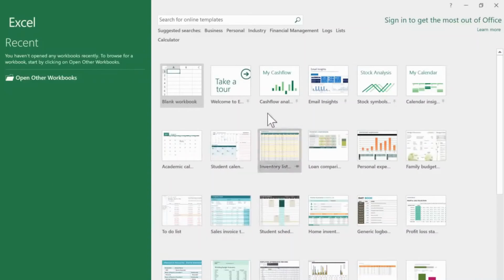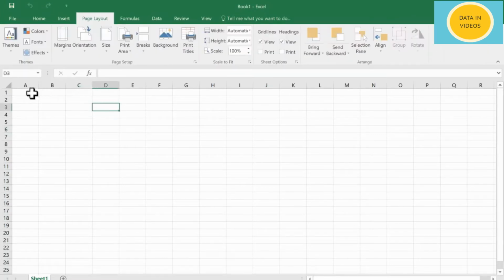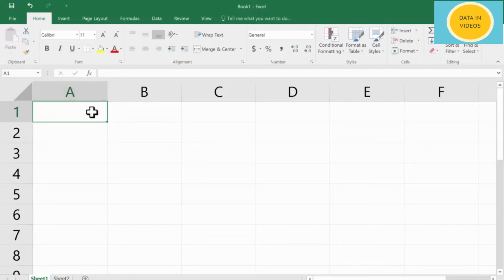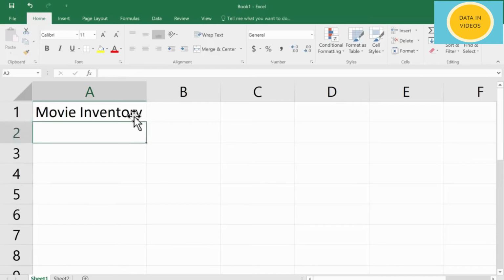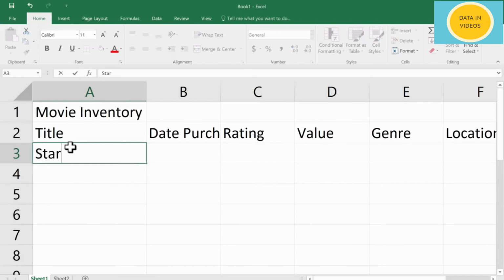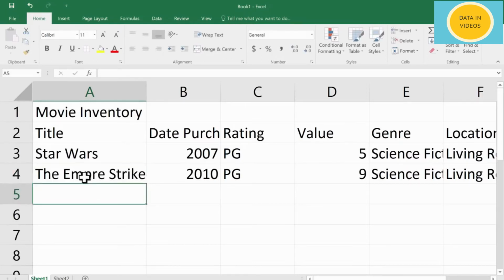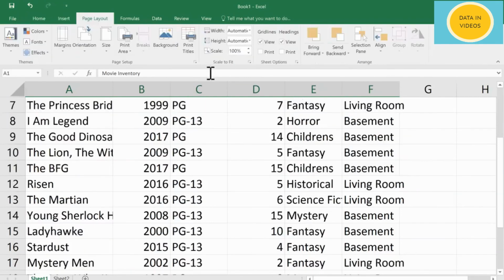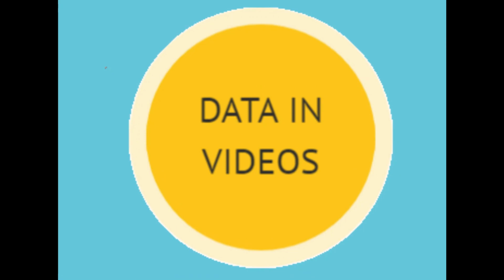ExcelforBeginners learnexcelfromscratch LearnExcel exceltutorial excelbasics excel freelancer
Trying to define the basics of Microsoft Excel, starting from very basics. From enter data into excel to how to make your data looks good to make it easier to read and use, and more. Will come up with more videos and more parts of these Excel series.